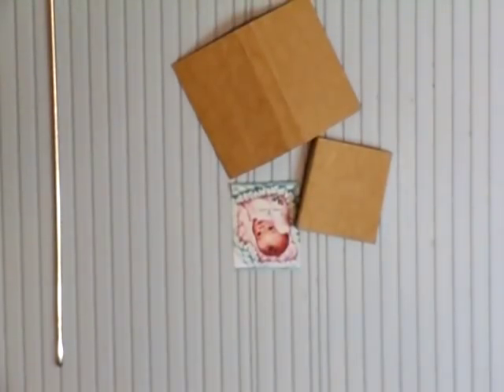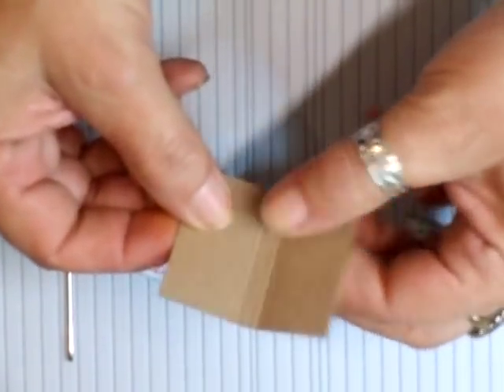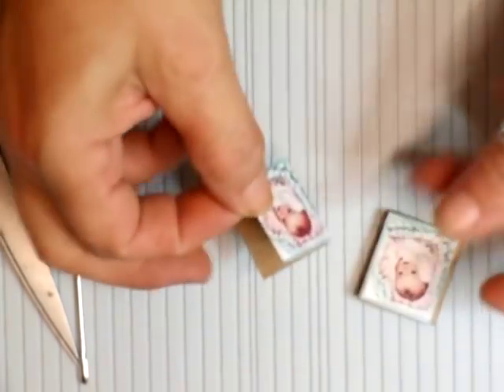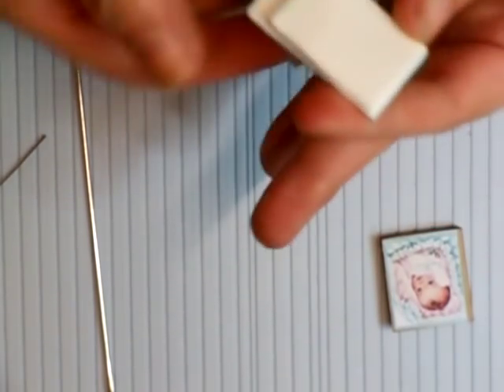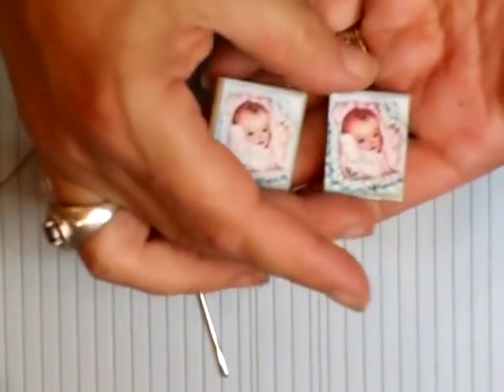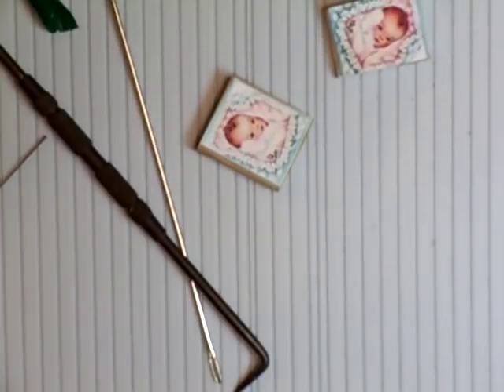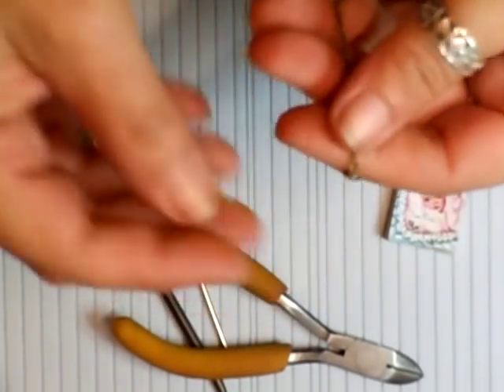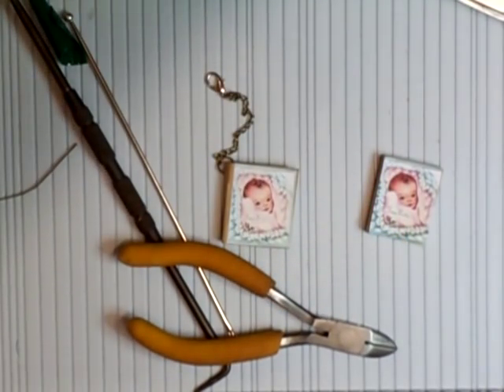Miniature Book Tutorial - jennings644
Here's a fab little book you can make for any project :)